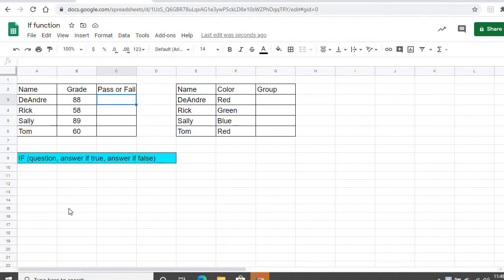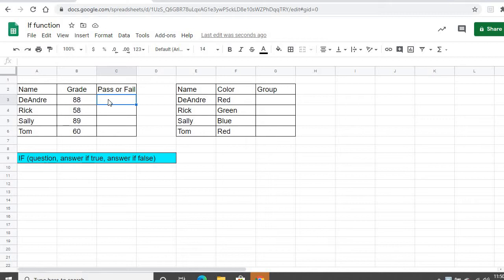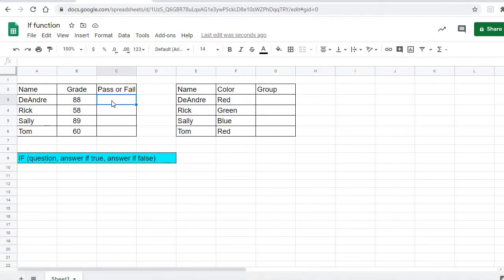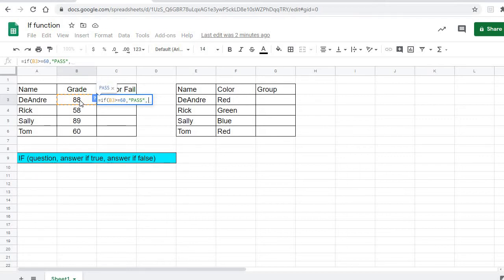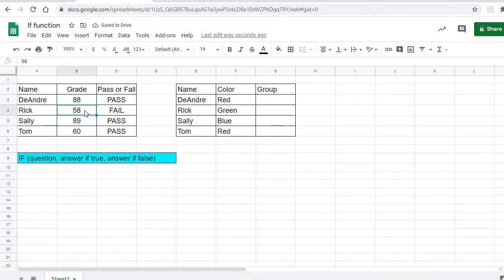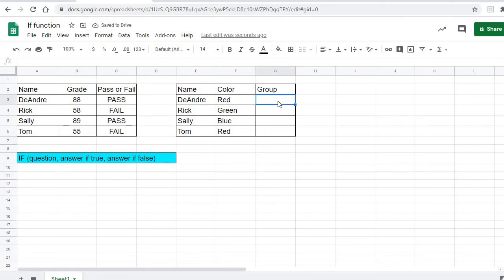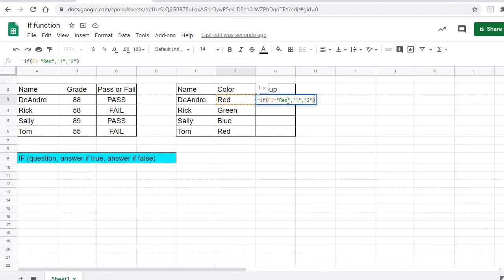IF Function in Google Sheets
Quick video on using the IF function in Google Sheets